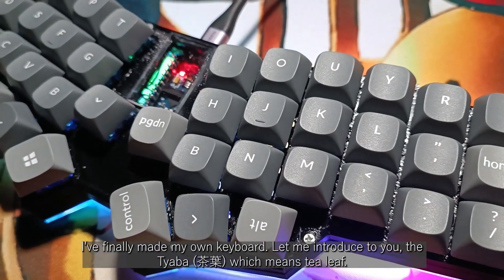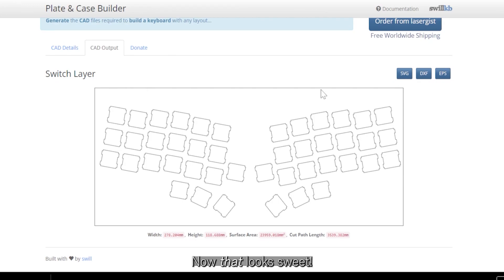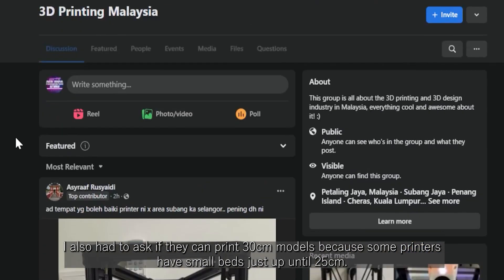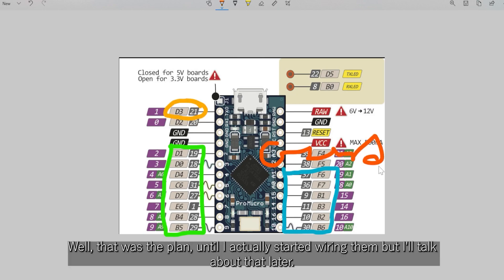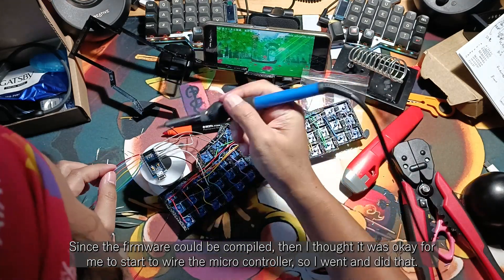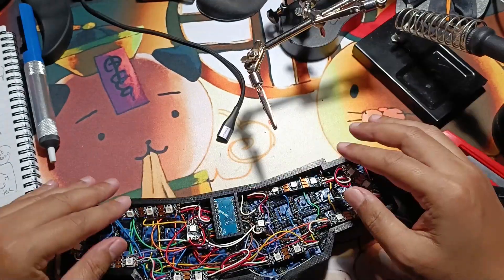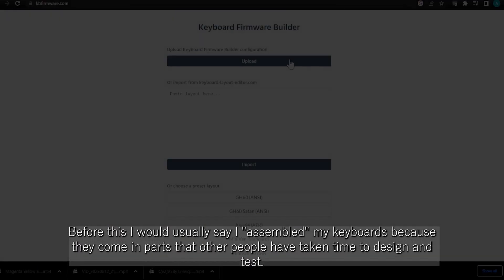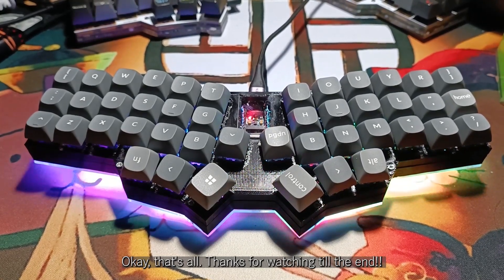I finally made my own keyboard!! The Tyaba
2 years after starting using split keebs, I've finally made my own keyboard.

Its spelled Tyaba but pronounced "Chaba".

00:00 Start
01:03 How it started & designing the keyboard
02:47 Learning Fusion360
03:20 Let's 3D Modelling
04:35 3D Printing and Ordering Parts
06:23 Wiring
07:21 Start building
08:18 Build firmware
09:38 Debugging
10:39 Writing the keymap
11:37 ARGEEBEEHH
12:22 Assemble the case
13:55 Acrylic bottom and parts
15:18 Build complete!
16:00 Conclusion